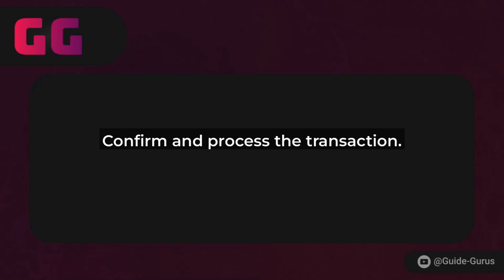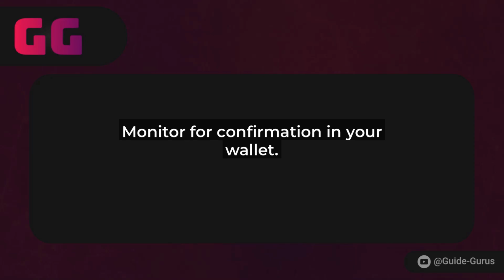How To Withdraw Usdt From Ultrapro 2025